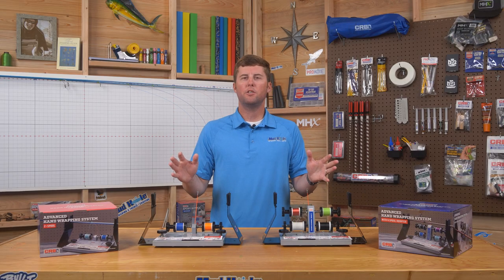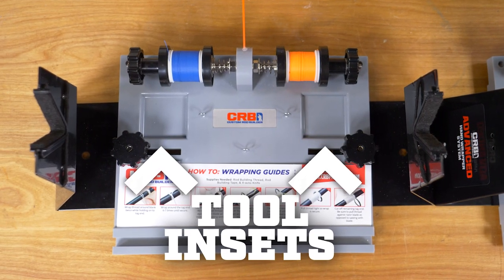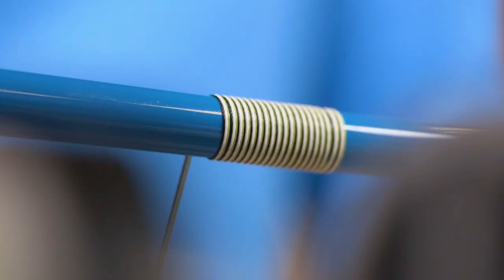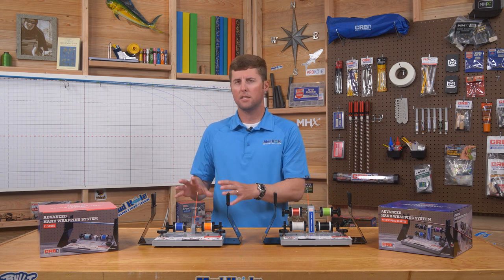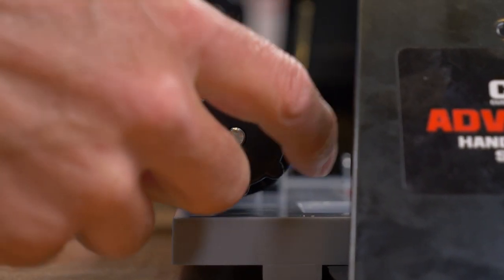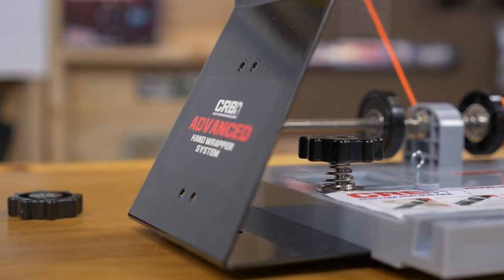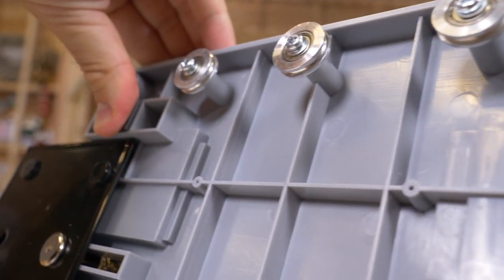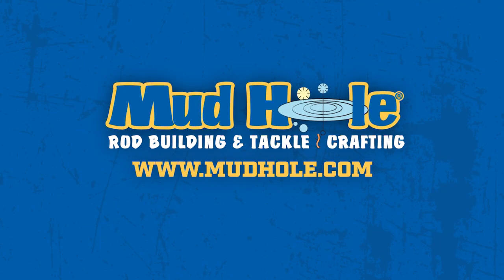Advanced Hand Wrapper System from CRB | Mud Hole Product Showcase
Available in two spool and four spool options, this Advanced Hand Wrapper System is truly the best equipment for tight, smooth thread wraps done by hand.

Learn more about the features of the AHWS below!

The Features of the Advanced Hand Wrapper Include:

- Upgraded Base Unit with New Design

- Two Insets for Storing Guides, Tools, & Supplies

- Mounted Eyelets for Smooth Thread Transitions from the Spools to the Wraps

- User-friendly Slider Tracks Thread as Wraps are Completed

- Tension Rod Keeps Tension for Tight, Uniform Wraps & Reversing Wraps Without Losing Tension

- State-of-the-Art Thread Carriage

- Handy Precision Knobs Dial-in Thread Tension with Ease

- Thread Retainers Include Ball-Bearings for Ultra Smooth Operation

- Two Rod Stands with Spring-Loaded Handy Precision Knobs for Adjustments

- Multiple Notches in Rod Stands to Fit any Diameter Rod Blank

- Molded Rubber Feet Provide Non-Slip Grip While Wrapping

- Or Mount the Rolling System to Slip into the RBS Aluminum Base Track

Purchase the AHWS Advanced Hand Wrapper & more RBS Rod Building Systems' Equipment here:

CRB has worked diligently to develop the next level of hand wrapper and this Advanced Hand Wrapper System easily exceeds all expectations for a hardworking hand wrapper you can trust!

This Advanced Hand Wrapper System is a standalone wrapper that provides an upgraded sturdy base and two securely fastened stands with handy precision knobs for quick adjustments—plus, multiple new add-ons to truly enhance your hand wrapping experience.

For example, the all-new ball bearing and spring system eliminates friction for pure, unimpeded thread tension and tight, smooth thread wraps with ease.

In the base, the slider allows thread to track accurately along the wrap, while the stands add two more notches to accommodate wrapping larger diameter rods.

The base also includes two convenient insets to keep any guides, tip tops, and tools like guide tubing, razor blades, and more accessible from the first wrap to the last!

This wrapper can also be used with the RBS aluminum base track.

MUD HOLE CUSTOM TACKLE, INC.
2133 Component Loop Suite 1001